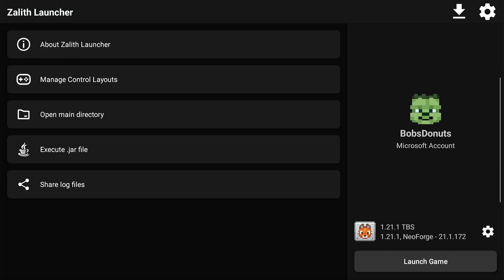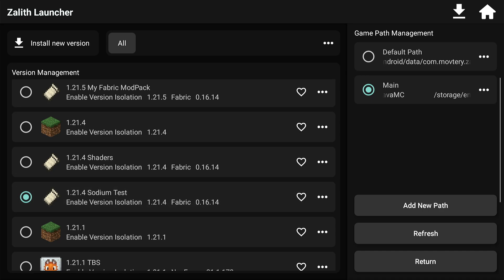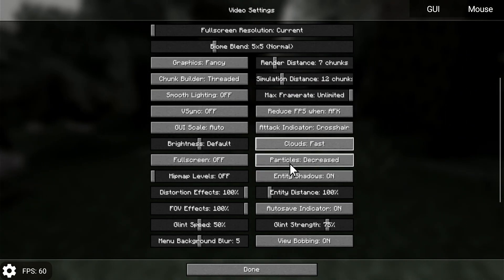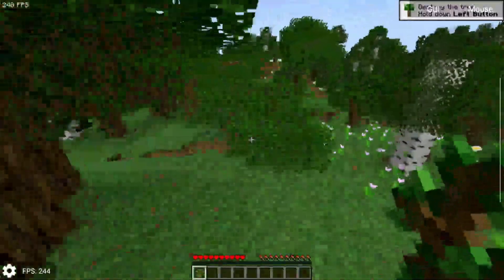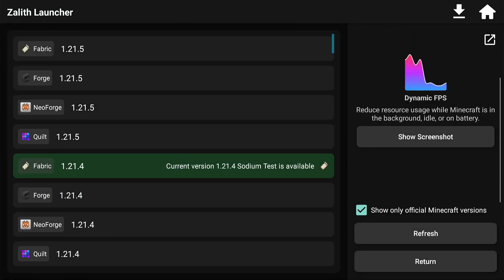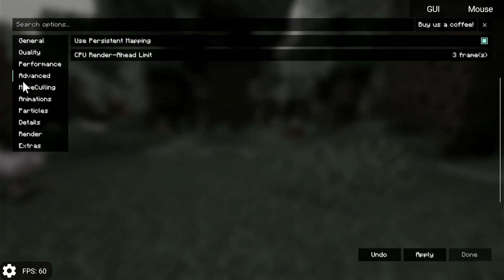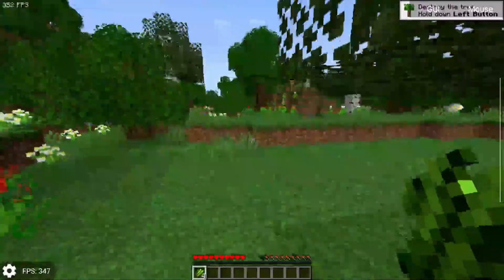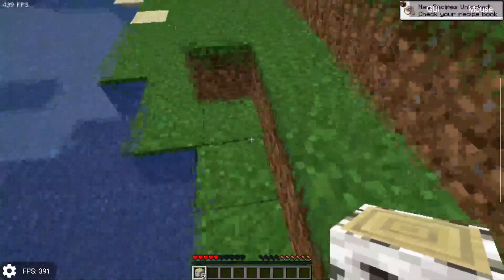Getting more FPS to boost performance with Java Minecraft on your Android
You can definitely get more performance or FPS with this video.

To play **Minecraft: Java Edition** on Android using **Zalith Launcher**, you must **own a legitimate copy of Minecraft: Java Edition** purchased from the official Minecraft website. Purchasing the game grants you a license to download, install, and play the game in accordance with Mojang’s terms.

The Mojang EULA explicitly states that while purchasing Minecraft allows you to download and play the game, **redistributing Minecraft or its files for commercial or non-commercial gain is not permitted** without explicit authorization from Mojang/Microsoft.

**Zalith Launcher is a third-party launcher** and is **not created, endorsed, or supported by Mojang or Microsoft**.

For comparison, **MojoLauncher** is another third-party Minecraft Java launcher available on the **Google Play Store**, demonstrating that similar launcher applications can exist within Google Play policies:

This content does **not** provide legal advice. Always review the official EULA and terms before using any third-party software.